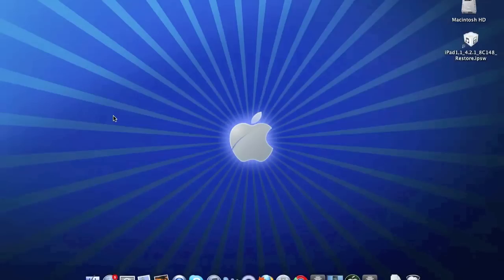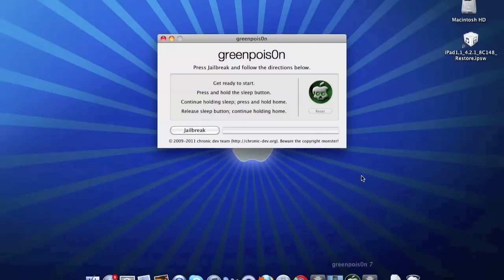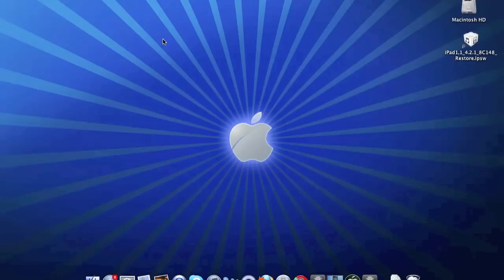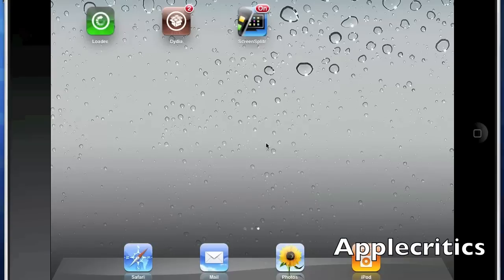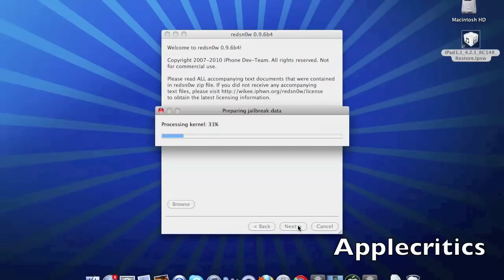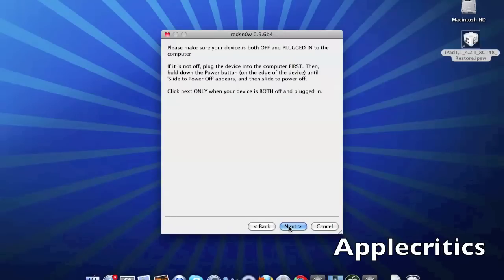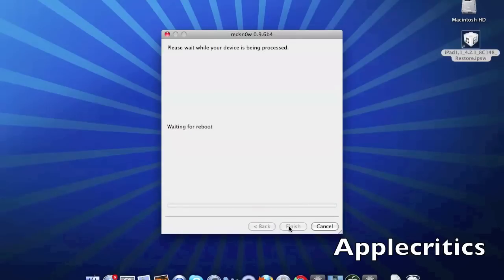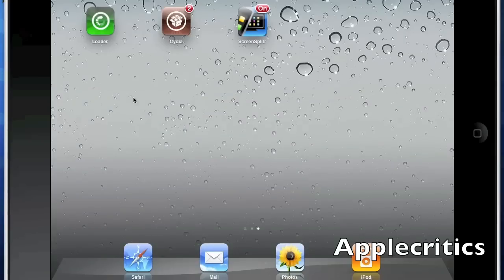Greenpois0n RC5 Help & Troubleshooting - Loader Problem & Jailbreak Without Restoring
Troubleshooting Tips To Jailbreak iPhone, iPad And iPod Touch On iOS 4.2.1 Using Greenpois0n